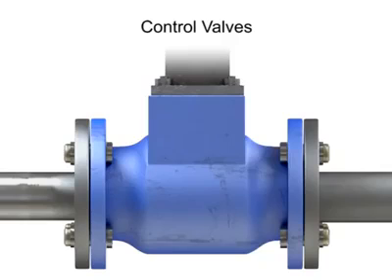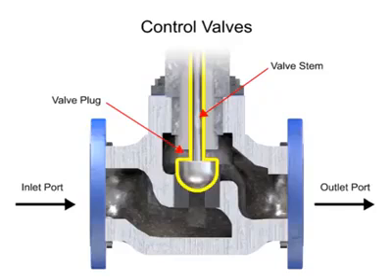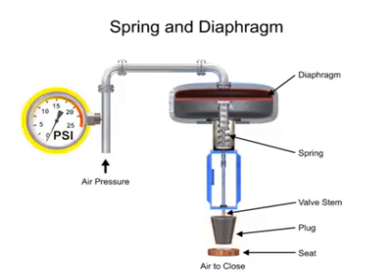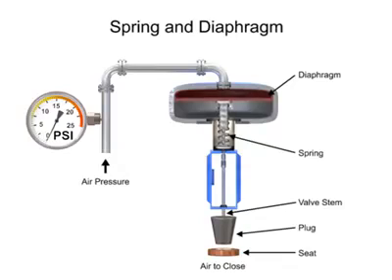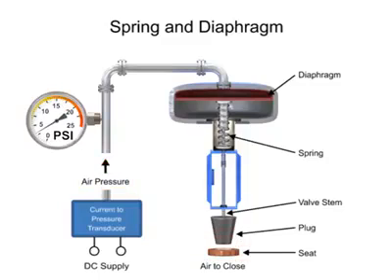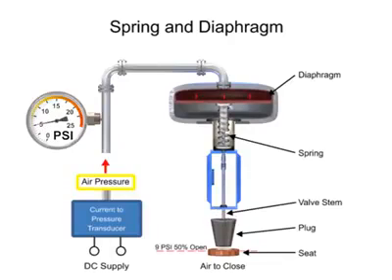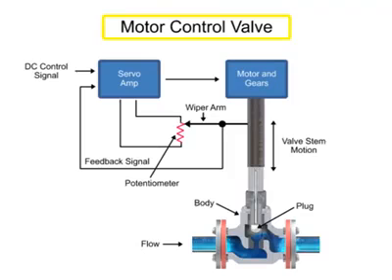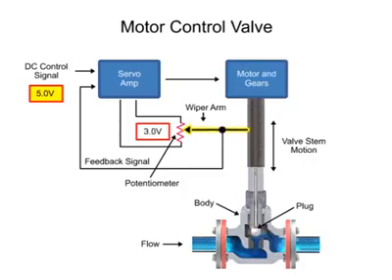control valve working principle!!!!!!!